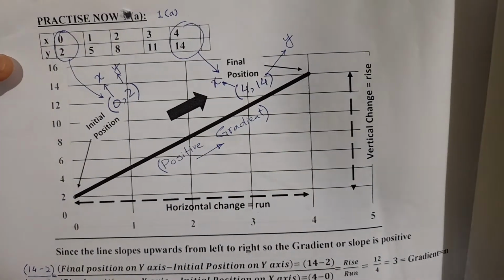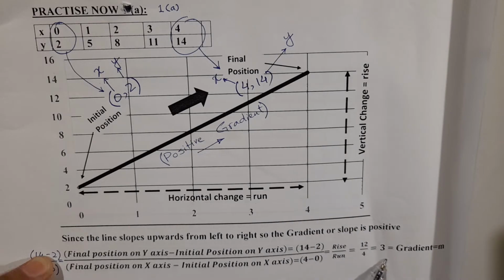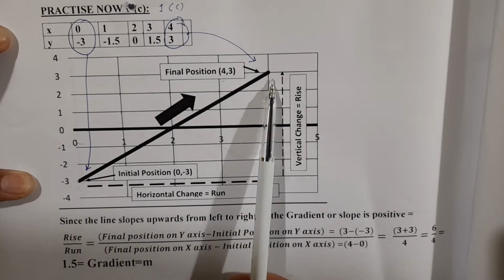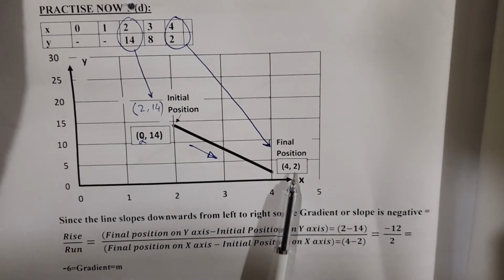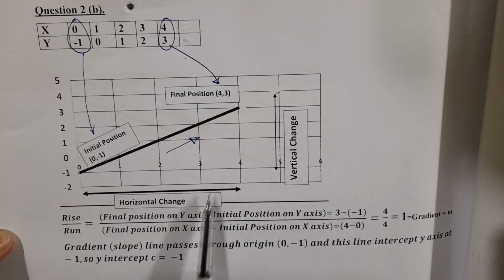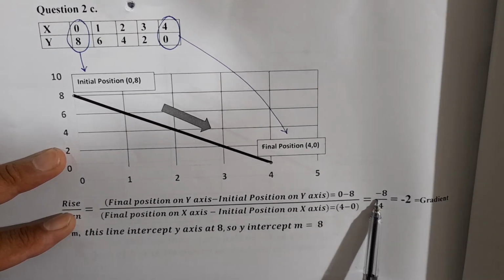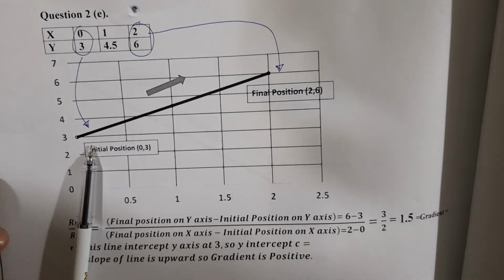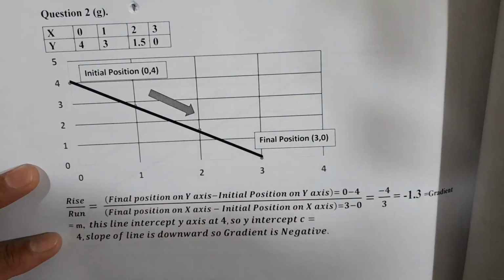LINEAR GRAPHS, MATHS 8, CHAPTER 1, EXERCISE 1 A, INTERMEDIATE LEVEL